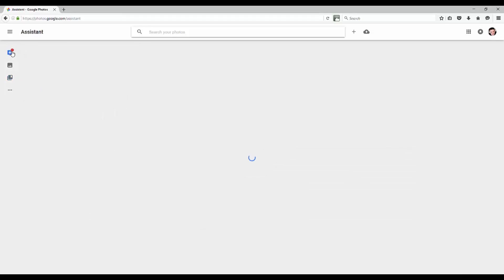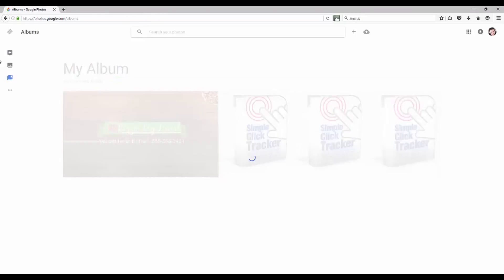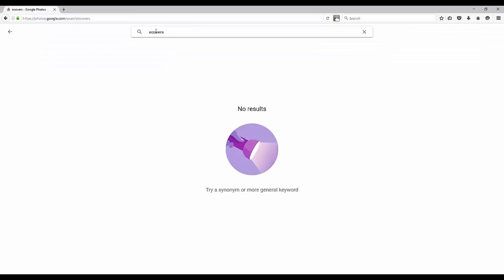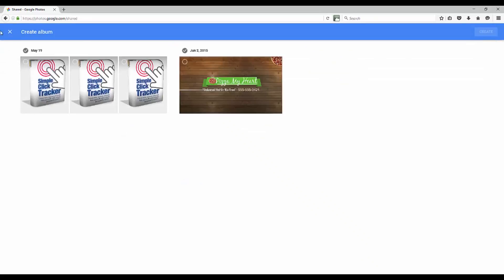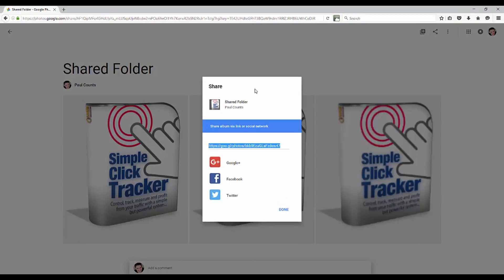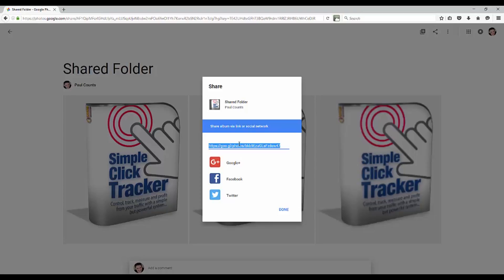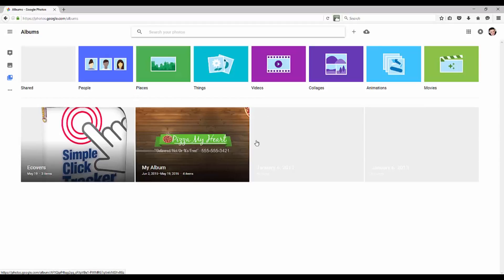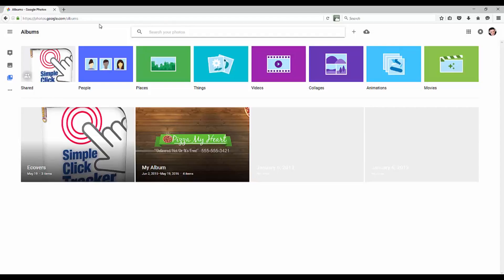G-Hacks 21 - Photos 2 - Assistant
Google Hacks - by Fred; the Submarine Guy